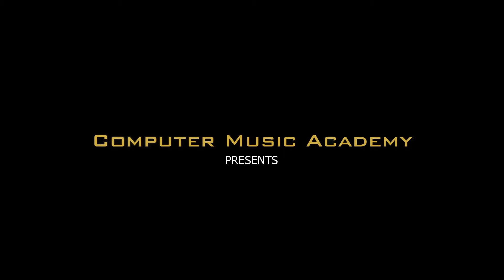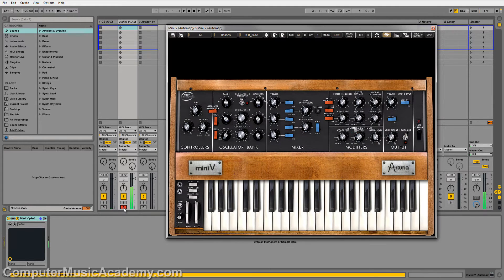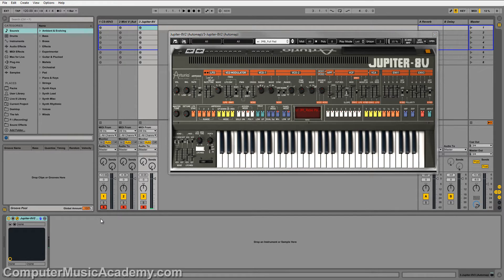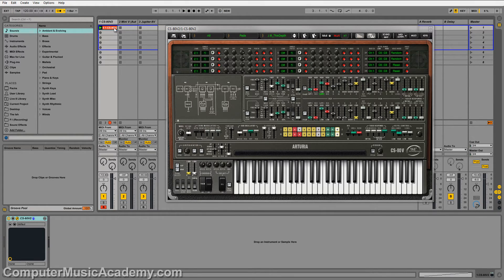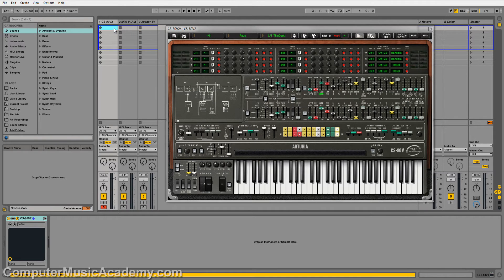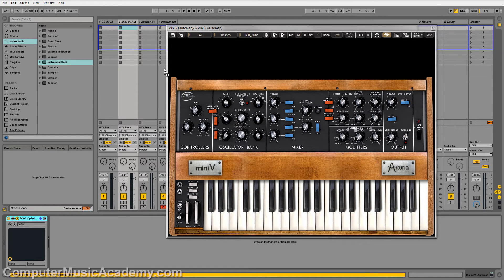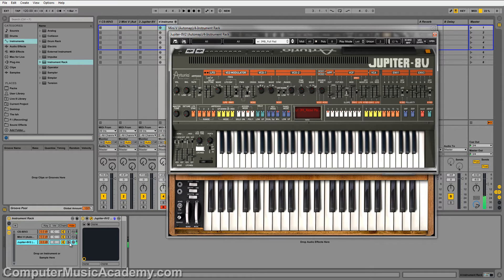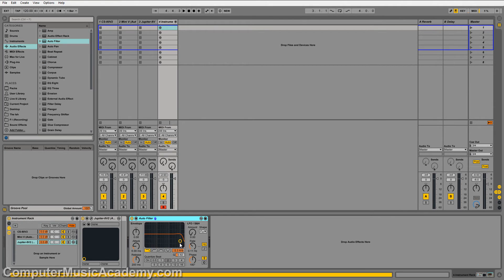Layering Sounds in Ableton Live | Ableton Producer | Computer Music Academy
This video is for those of us who's ever wanted to use layer patches from multiple instruments or plugins in order to create new exciting sounds in Ableton Live. It's possible and very easy to accomplish. In fact there's multiple ways of getting it done. Press play and find out how.